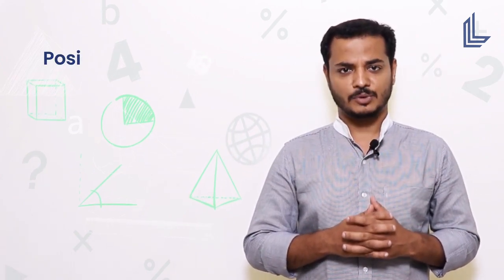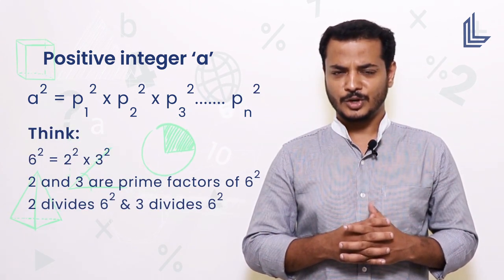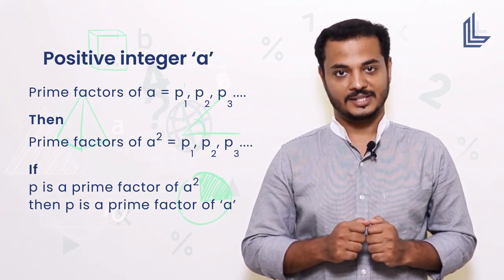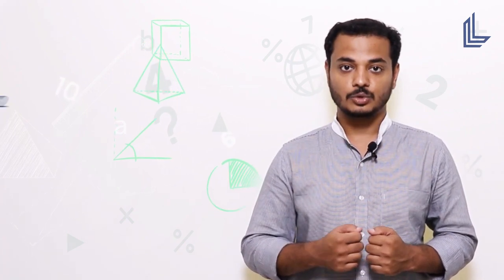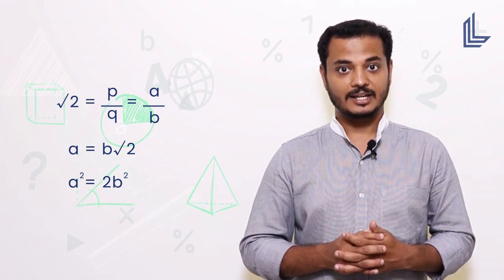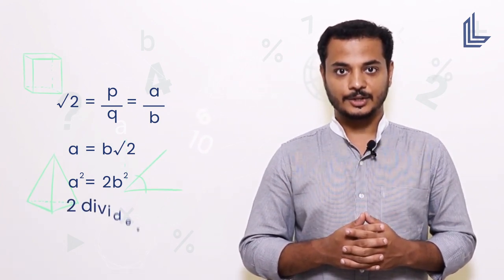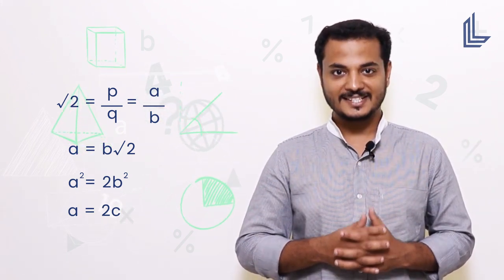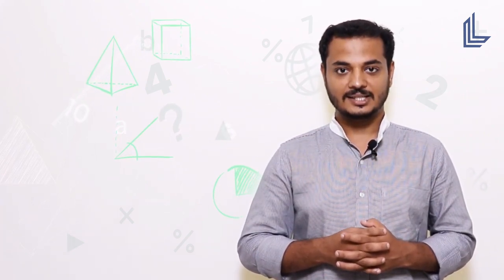CBSE Class10 Mathematics Chapter 1 Real Numbers - Proving Irrationality of a number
In this video Series by Learnest, we will be learning about Mathematics Chapter - Real Numbers for Class 10 (Class X) CBSE Students. This video will teach you everything about Proving irrationality of a number

We will be understanding the following:
1. Irrational Numbers
2. Proving Irrationality of a number
3. Theorem for divisibility of a square of a number
4. Proof by contradiction

- Team Learnest